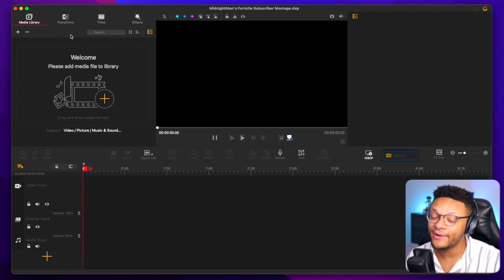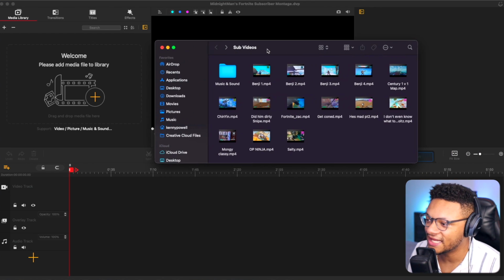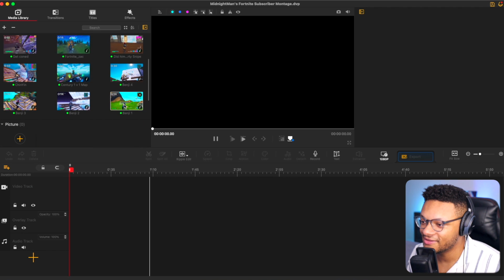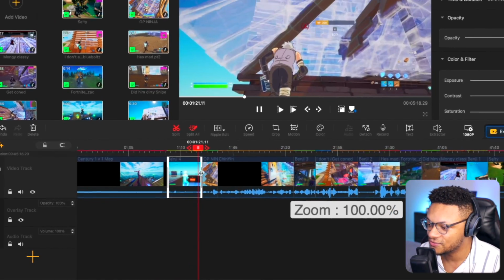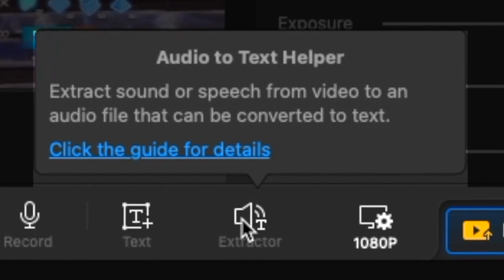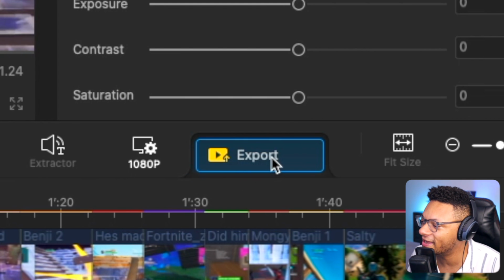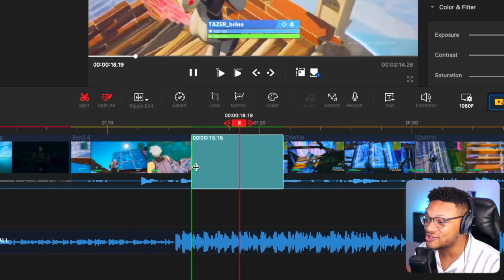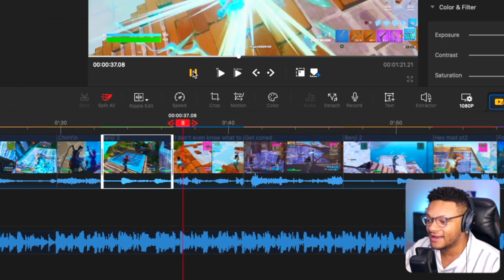How To Use FREE Video Editor NO WATERMARK (Download Best Video Editor for Windows & Mac)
NO WATERMARKS, NO TIME LIMITS, EDIT IN 4K ➤ Here's how you download this amazing video editor

Shoutout to my subs for sending in their clips!

Questions on how to use VideoProc?